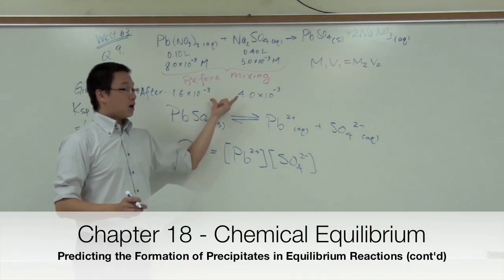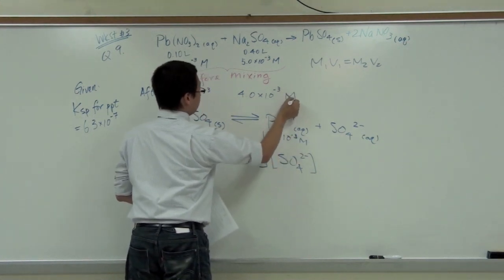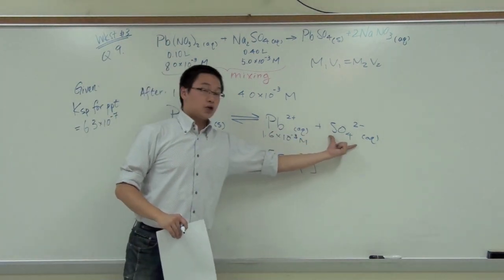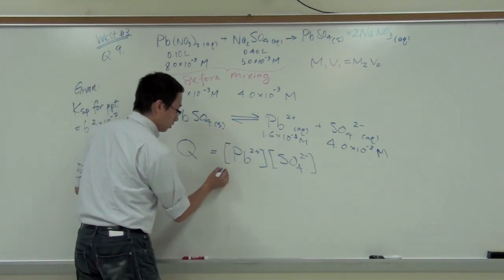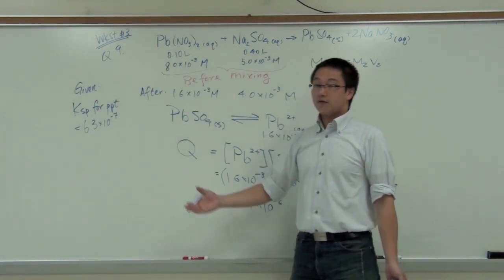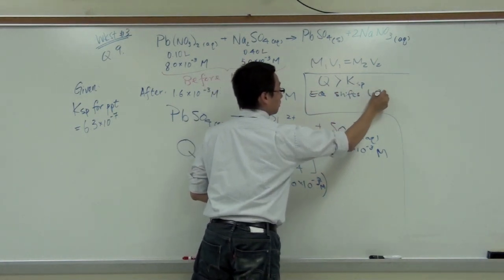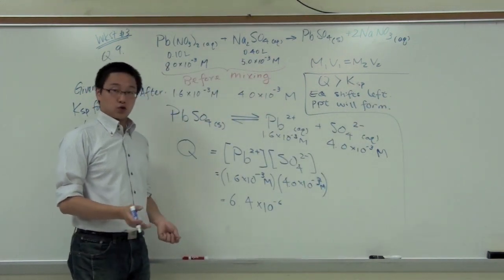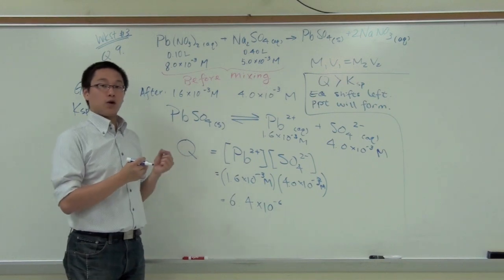[HD] Chemical Equilibrium: Predicting the Formation of Precipitates in Equilibrium Reaction - Part 2